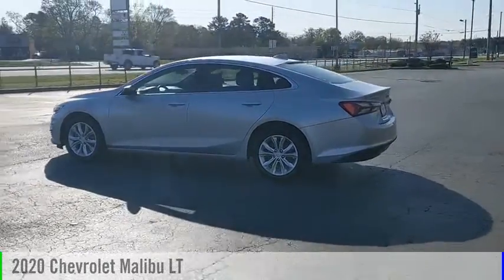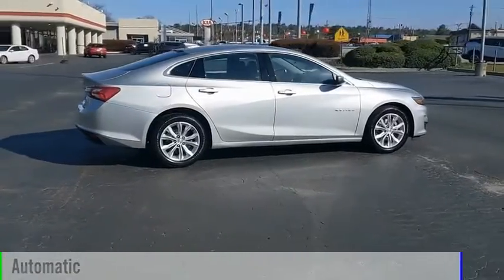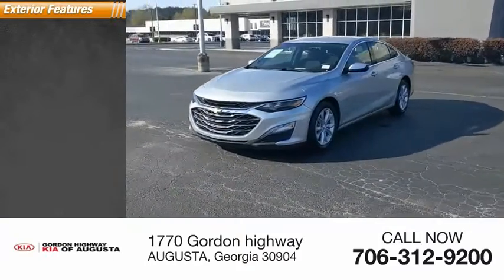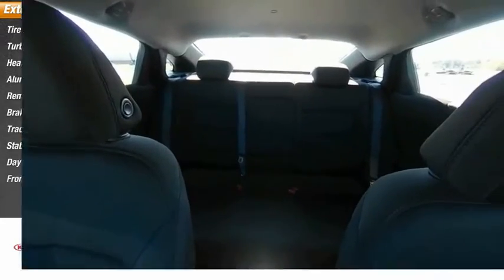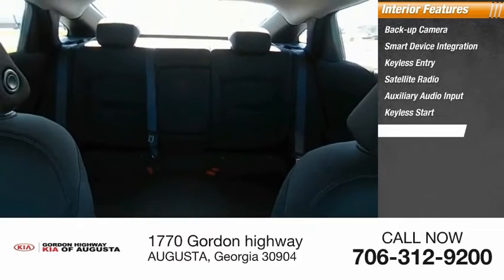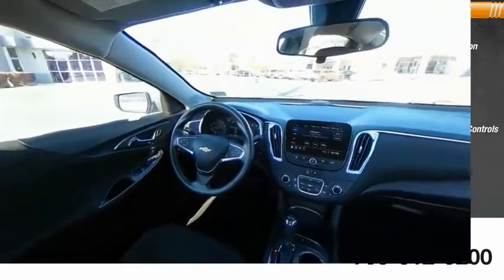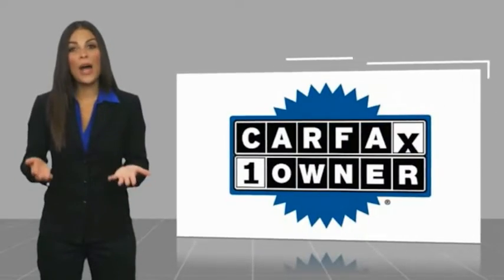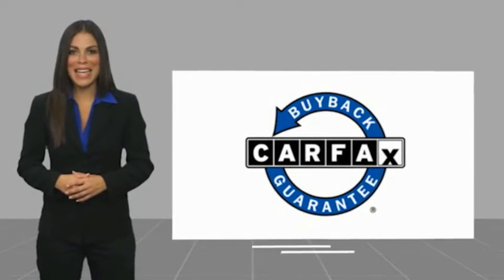2020 Chevrolet Malibu P6153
2020 Chevrolet Malibu LT

Jet Black Cloth. Clean CARFAX. Odometer is 662 miles below market average!